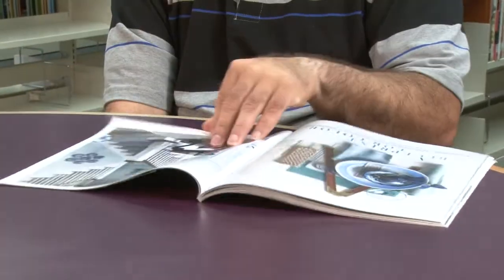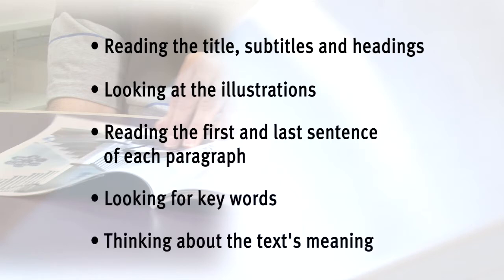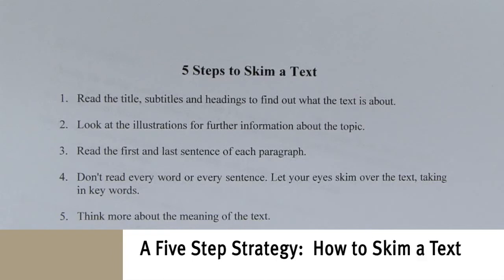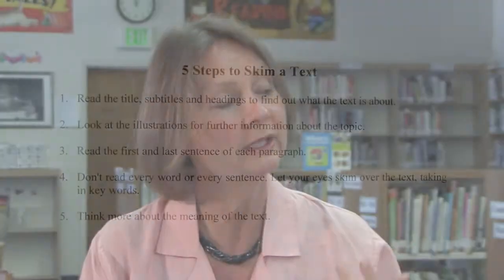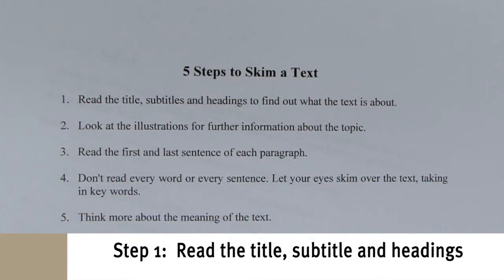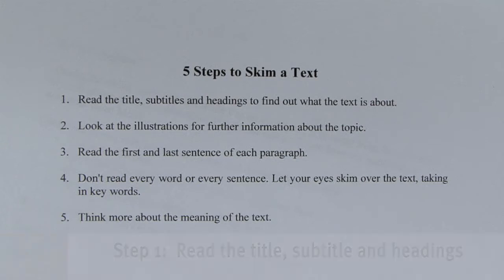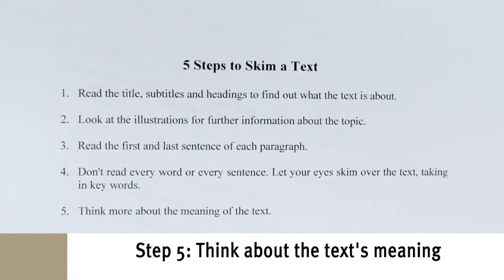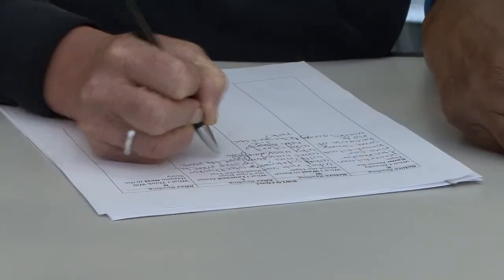Skimming - Part 4 - Introducing a Five Step Strategy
Part 4 of 6 parts.  An adult literacy tutor explicitly teaches an adult literacy student a five part pre-reading strategy for skimming to improve reading comprehension that includes:
-Reading the title, subtitles, and headings
-Looking at the illustrations;
-Reading the first and last sentence of each paragraph
-Looking for keywords
-Thinking about the text's meaning.